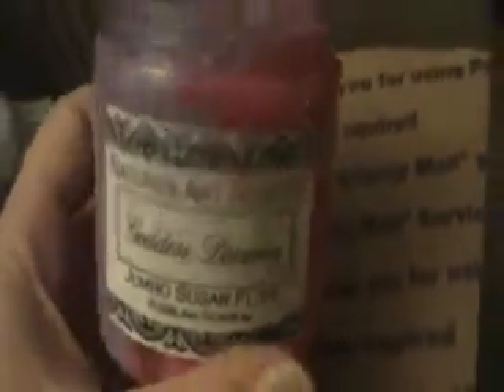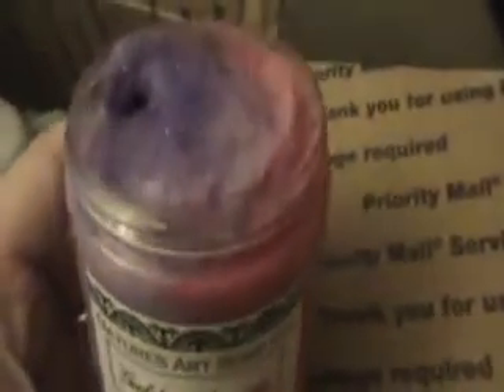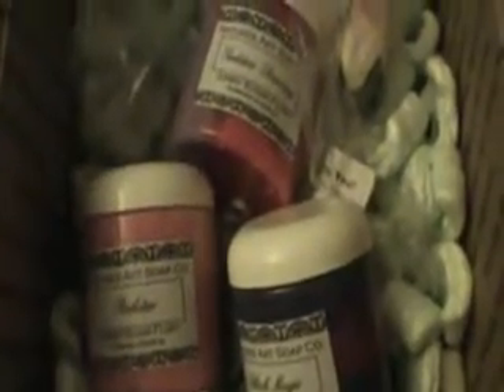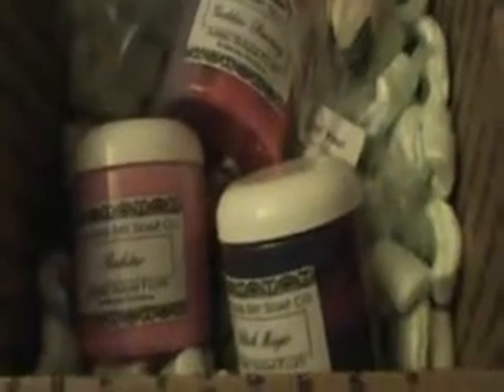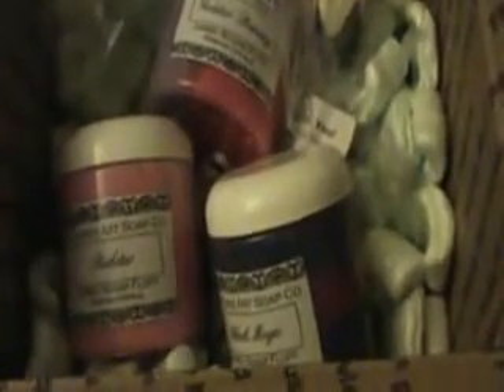My Nature's Art 24 Hour Sale pt 2